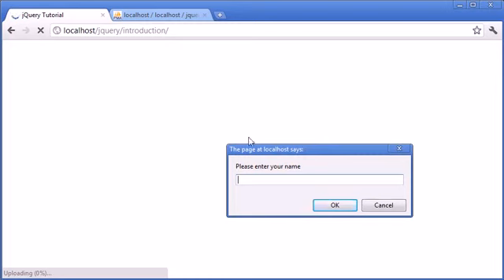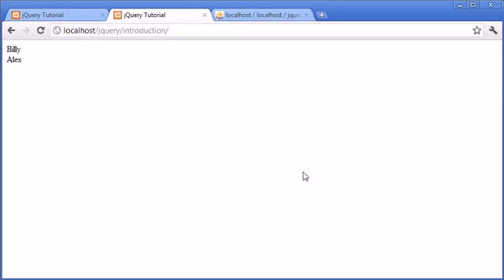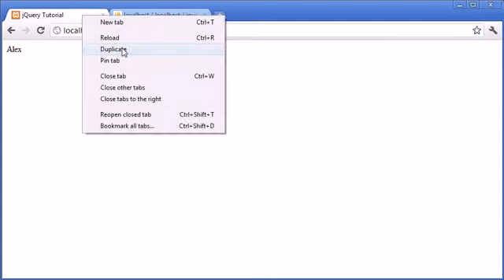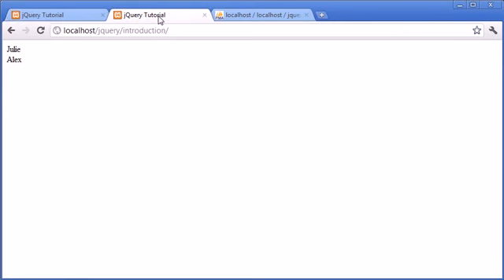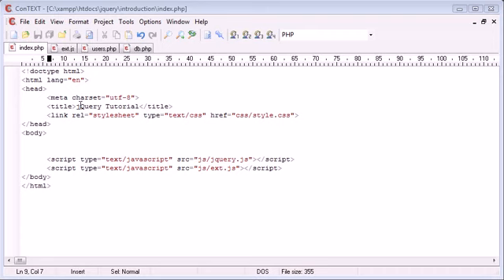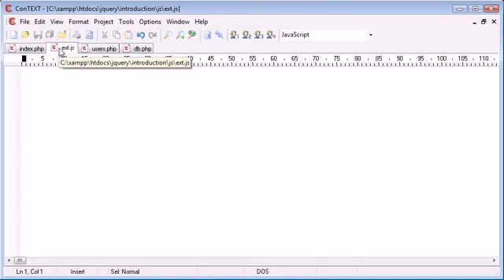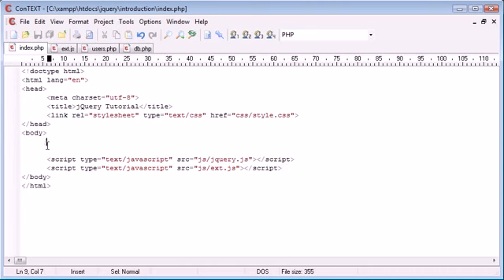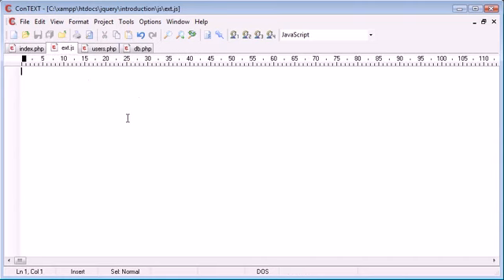jQuery Tutorial 182 Users online sample application YouTube